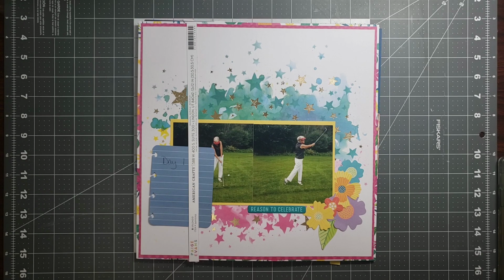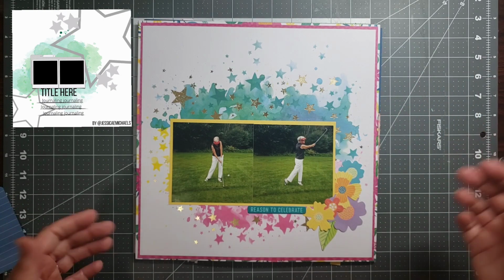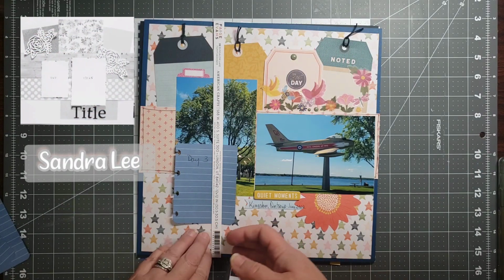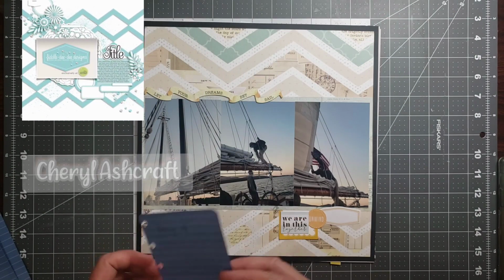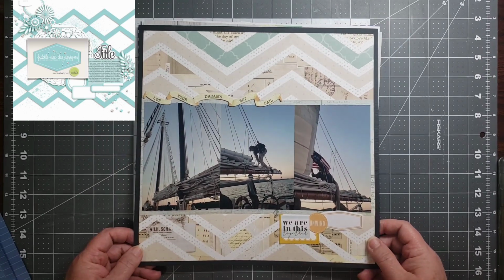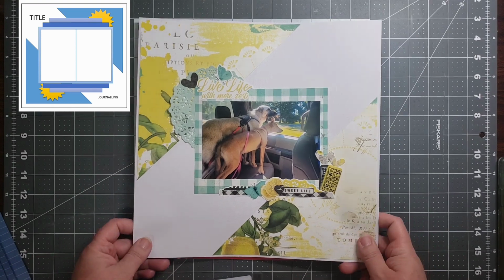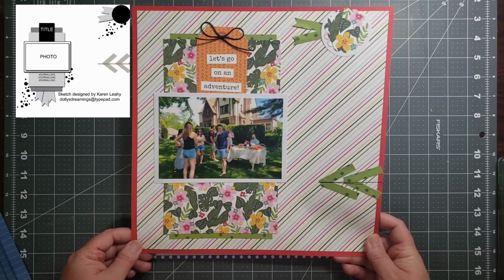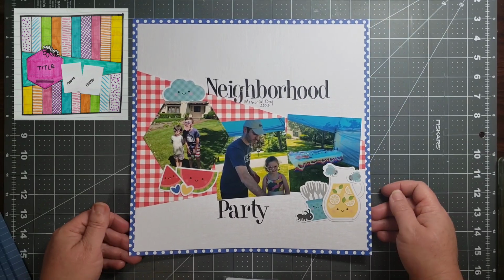30 Days of Sketches 10: W1